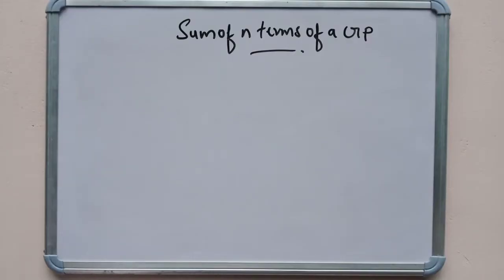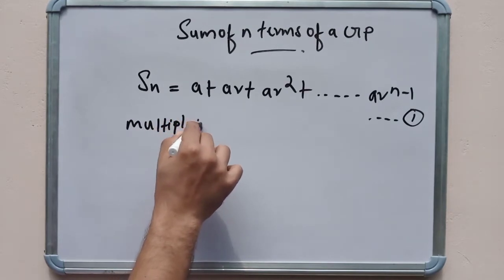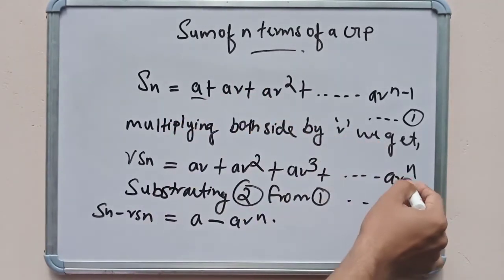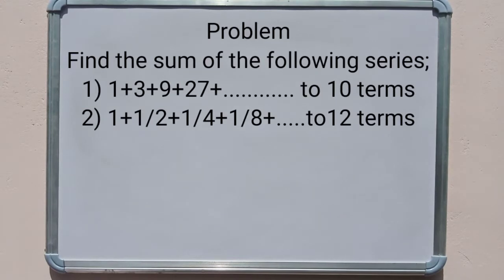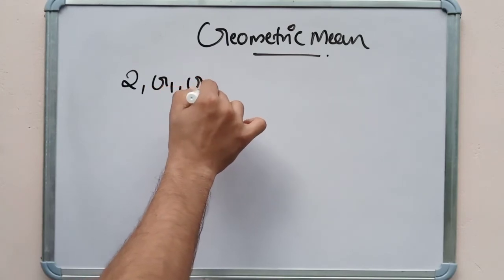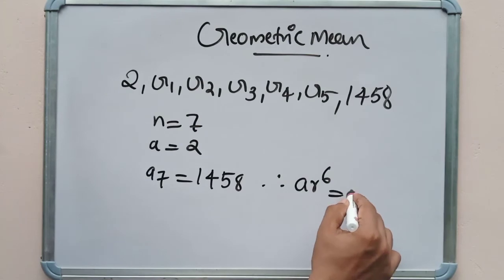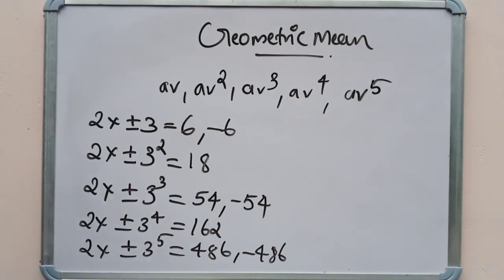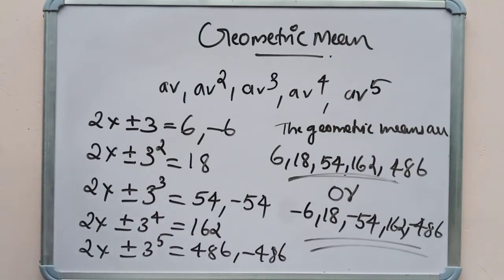Geometric Mean | Bcom/BBA Degree | Basic Numerical Methods | Calicut University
This video deals the Sum of n terms of GP and Geometric Mean.The content in this video is taken from Basic Numerical Methods paper,of third semester Bcom/BBA degree, Calicut University.Hope you like the video.